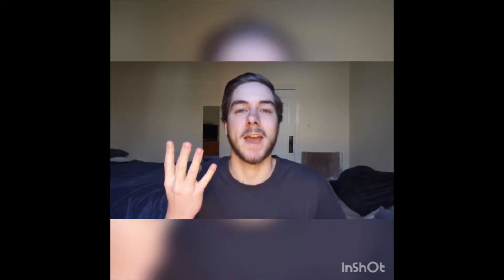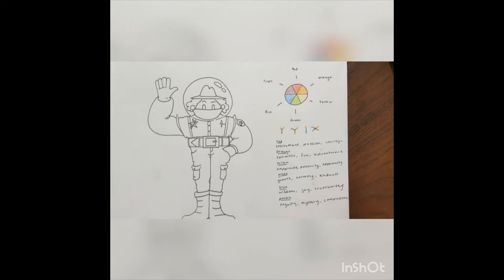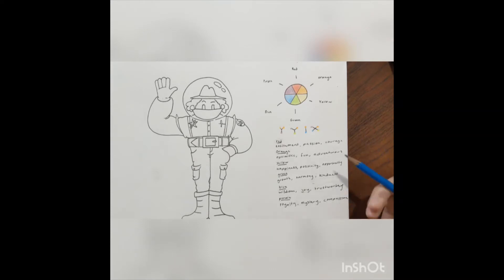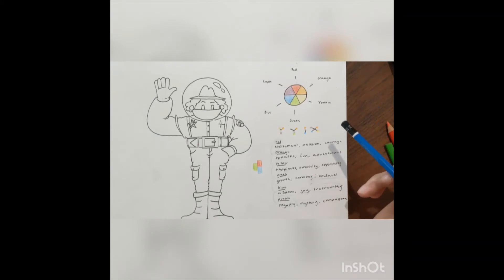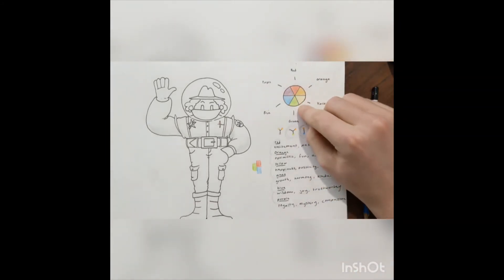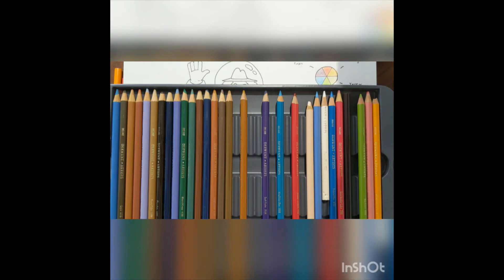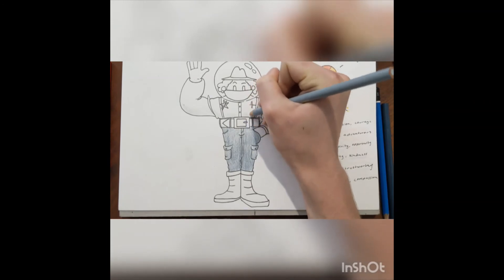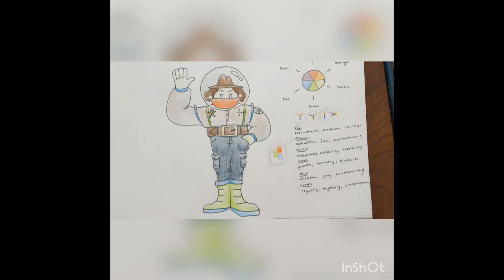Episode 4 Character Creation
Learn to Draw Series by Luke Halford